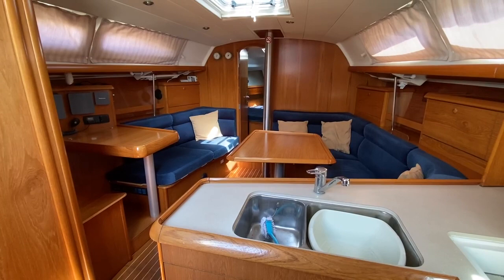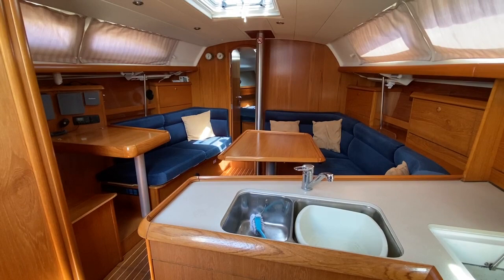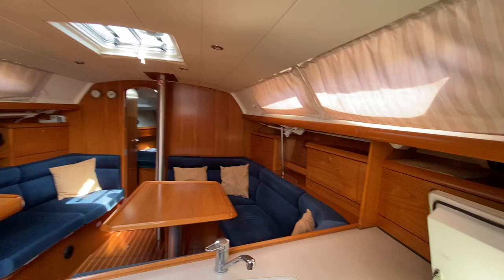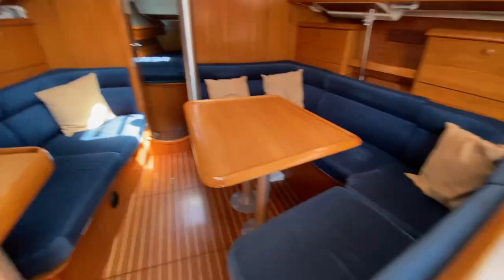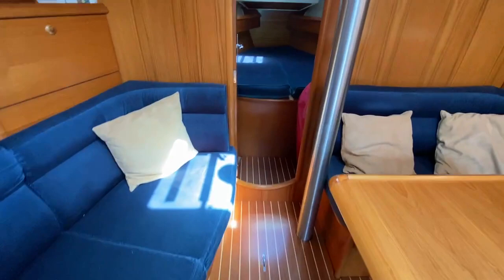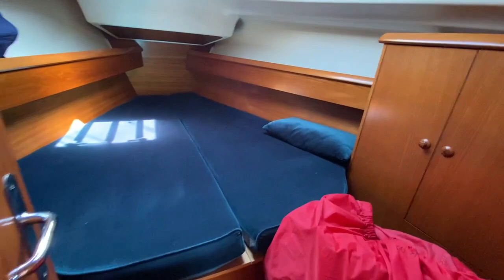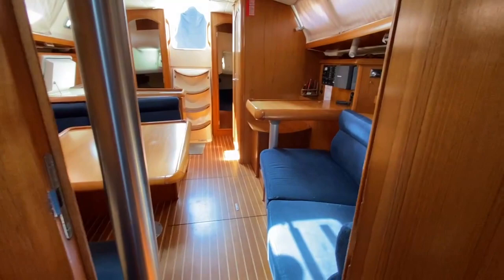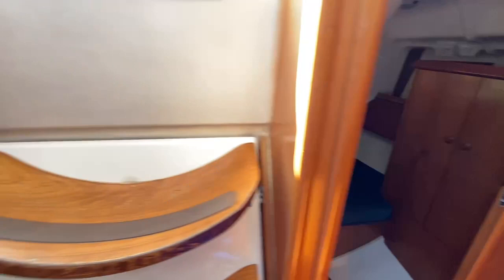Jeanneau Sun Odyssey 37 - Boatshed - Boat Ref#300514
Jeanneau Sun Odyssey 37 for sale with Boatshed Portsmouth Photos and video taken by Boatshed Portsmouth